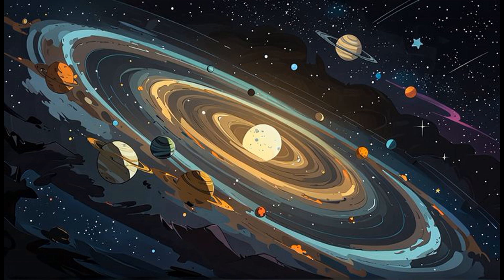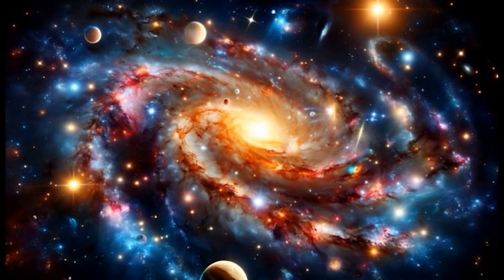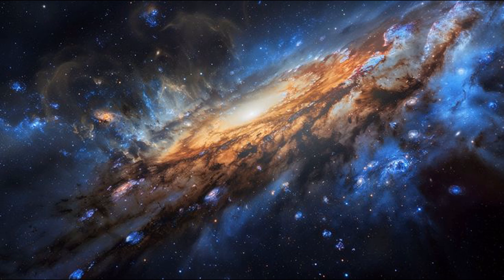The Star Older Than the Universe Itself | The Methuselah Mystery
There is a star in the constellation Libra — older than the universe itself.
Astronomers call it HD 140283, the Methuselah Star.

According to our best calculations, the universe is 13.8 billion years old.
This star? Around 14.5 billion.

A paradox that shouldn’t exist — and yet it burns.

In this episode of Orion’s Tale, The Archivist opens the cosmic file of HD 140283 — tracing its impossible history through stellar chemistry, ancient light, and the growing tension between time and the universe itself.

📚 Topics covered:
– The Methuselah Star (HD 140283)
– Population II and III stars
– The age paradox and Hubble tension
– Dark energy and the Big Bounce theory
– How the universe might be older than we think